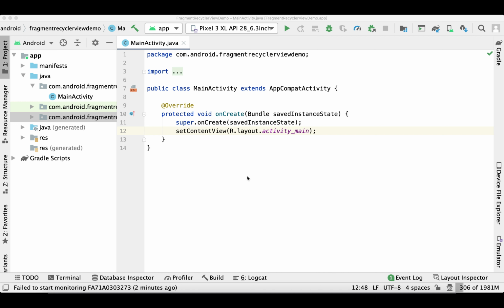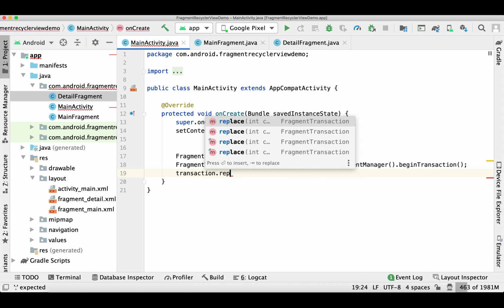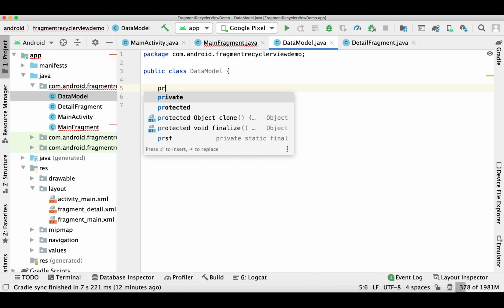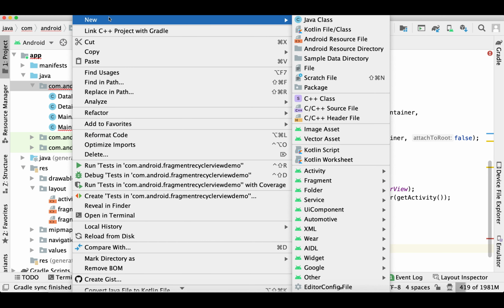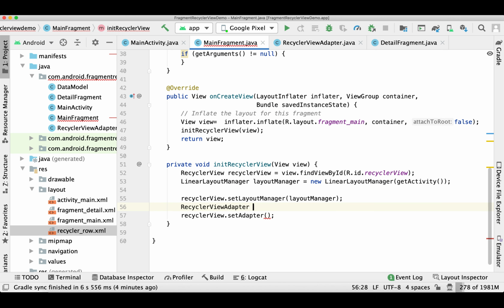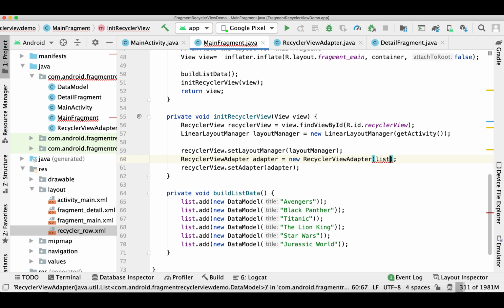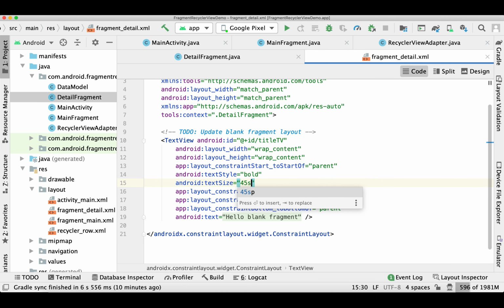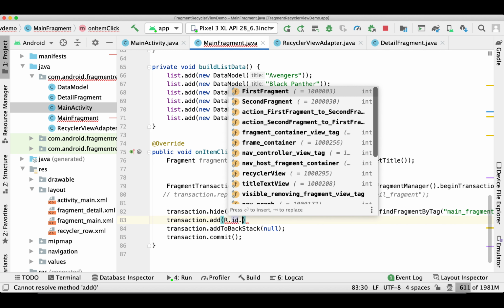Android | Androidx RecyclerView with Fragment | How to open Fragment on RecyclerView onclick in Java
In this video you can learn how to use recyclerview on fragment in java, also you can learn how to open another fragment on recycler onClick without reloading the recyclerview.